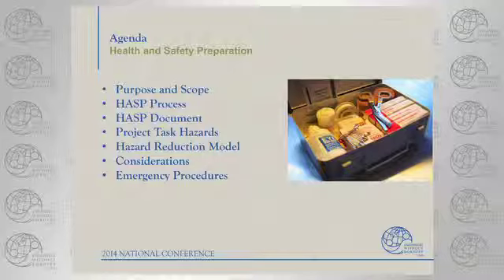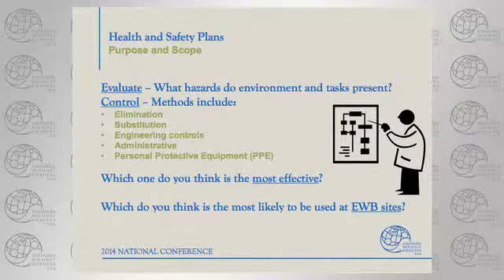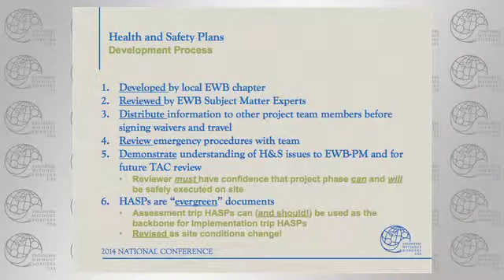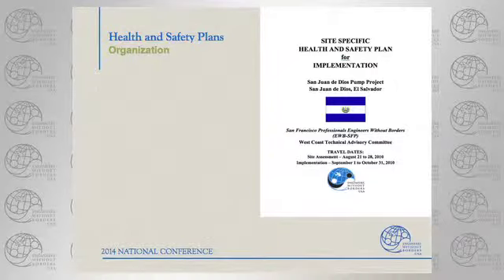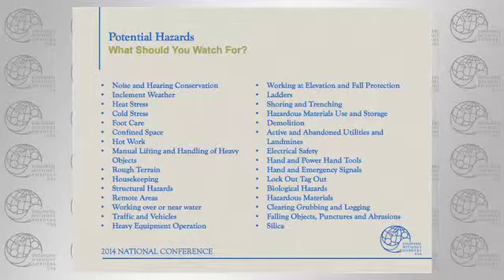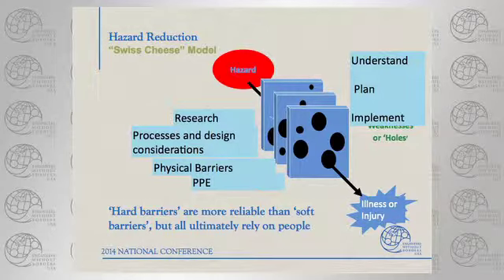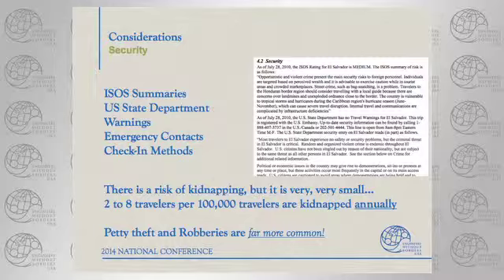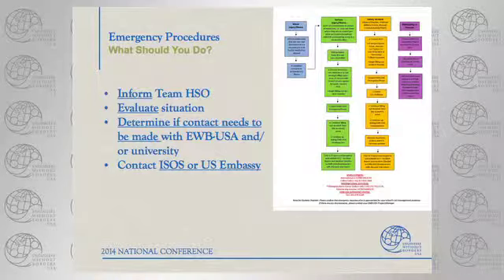Health & Safety Planning for EWB-USA Projects: Anticipating, Recognizing, and Controlling Hazards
The purpose and value of this presentation will be to help volunteers recognize and evaluate potential health & safety hazards. Hazards on EWB-USA trips can range significantly from biological hazards, foodborne illnesses, to working at elevation, or in confined spaces. This briefing will increase awareness of health & safety hazards and help volunteers complete the Project Safety Plan (formerly known as the Health & Safety Plan). The Project Safety Plan should be completed for all trips and phases associated with ICP.